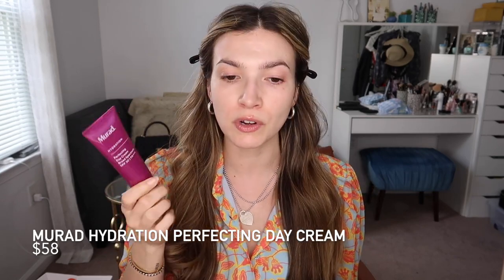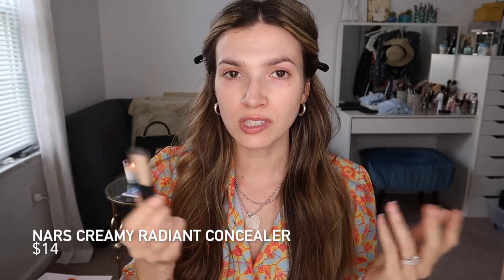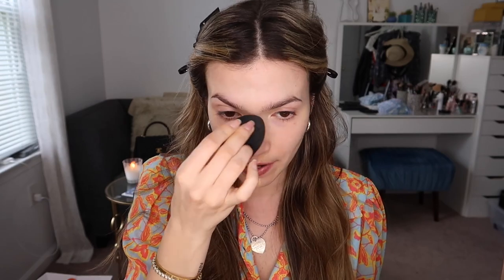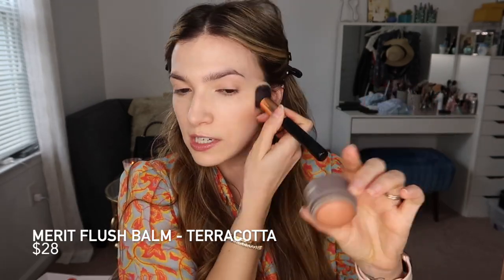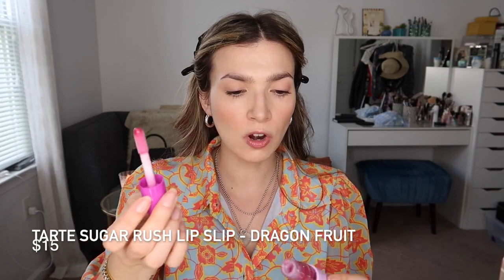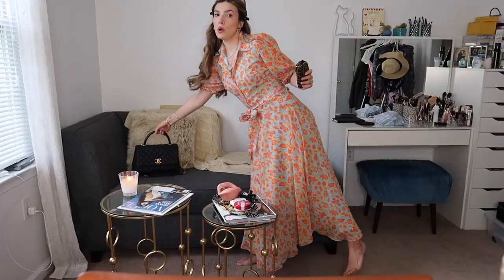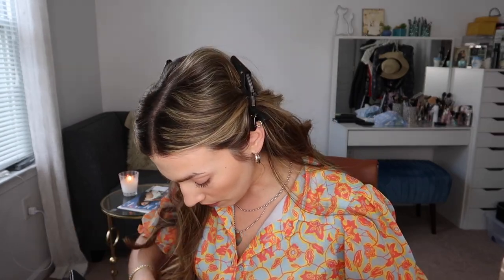Every Day Makeup Products You NEED ✨ Spring Favorites | Faces by Fortune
Hello my loves! My current holy grail SPRING FAVORITE makeup products. I've been using these every day for months that take little time to apply while helping me feel simply look like a 'better version' of myself.

Products Mentioned:

Goldfaden MD brightening elixir serum
Murad Perfecting Day Cream
NYX Clear Lip Plumper
NARS Creamy Radiant Concealer in Madeleine
Merit Perfecting Stick in Dune + Linen
Merit Flush Balm Terracotta
Merit Flush Balm Beverly Hills
Merit 1980 Tinted Brow Gel
Tweezerman lash curler
Merit Lengthening Mascara

Make Up For Ever Up and Down Tan Lip Liner
NYX Sandstorm lip liner
Tarte Sugar Rush Lip Gloss in Dragon Fruit
Flowery Beauty Peachy Nude Lipstick